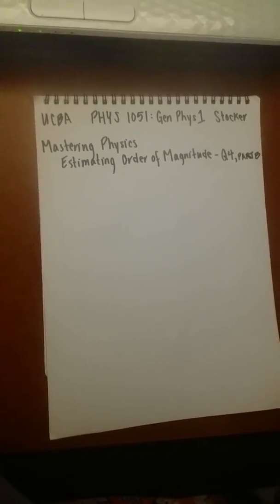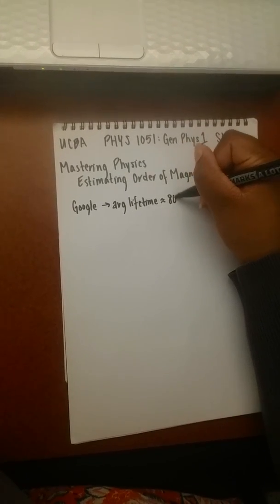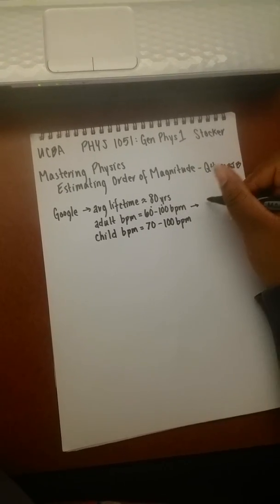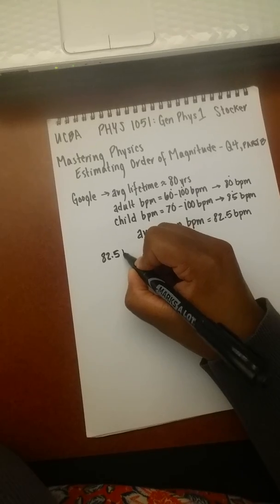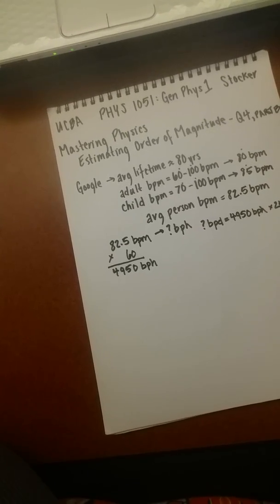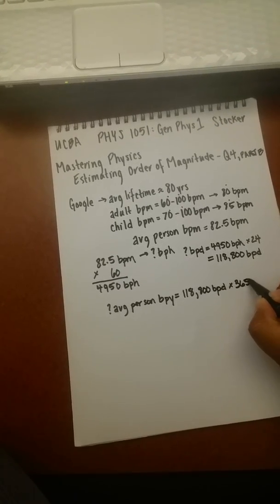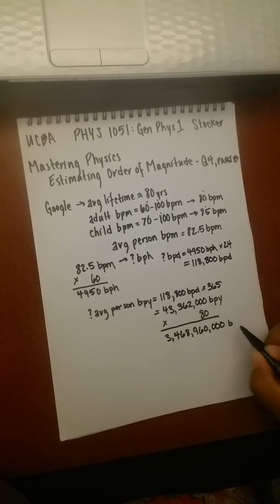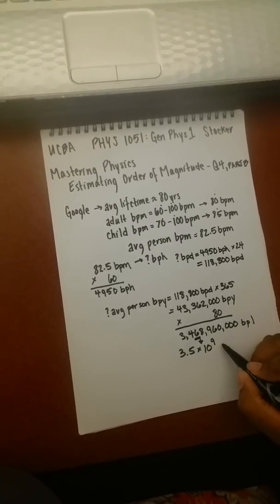Mastering Physics: Estimating Order of Magnitude - Q4, Part B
Pencast: "How many times will your heart beat in your lifetime?"

UCBA
PHYS 1051: Gen Physics 1
Stocker
Fall 2018